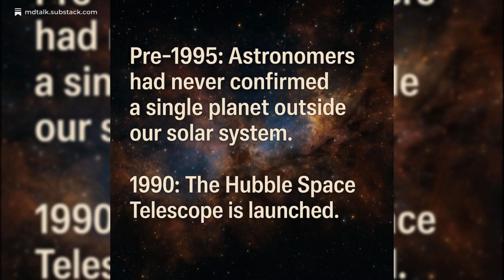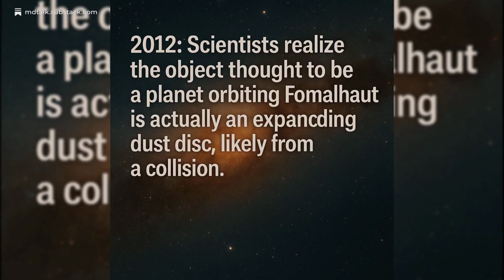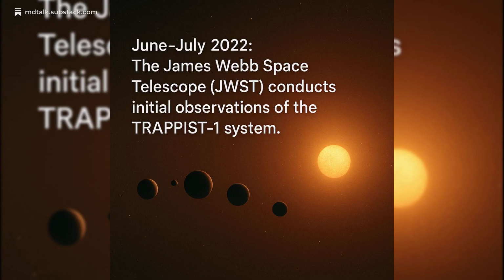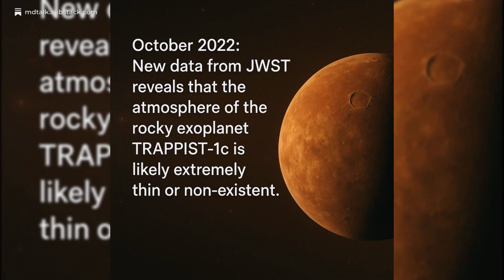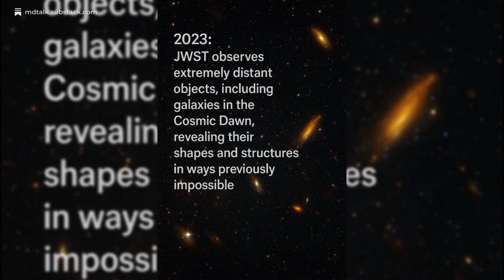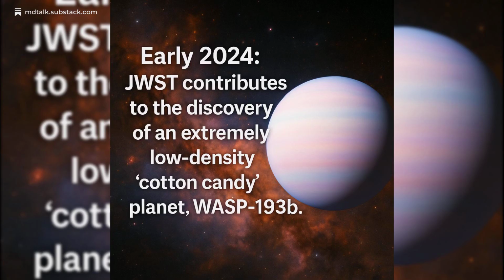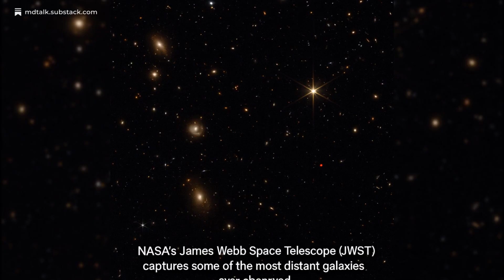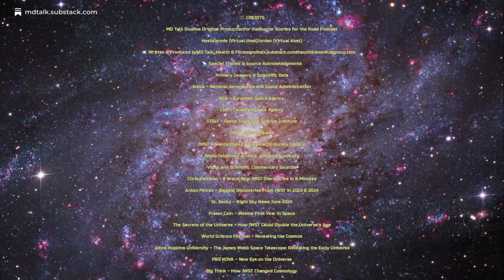🌌 The Story of the Universe: What the James Webb Space Telescope Reveals (Runner Stories)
Explore the universe like never before through the eyes of the James Webb Space Telescope (JWST)! In this Runner Stories episode, we uncover what JWST is revealing about the origins of galaxies, stars, and planets.

Timestamps:
0:00 Introduction
1:30 Birth of Stars and Galaxies
5:50 Searching for Life
10:20 Cosmic Origins Explained

Earth Day Special Episode of Runner Stories for the Road

More stories like this on mdtalk.substack.com